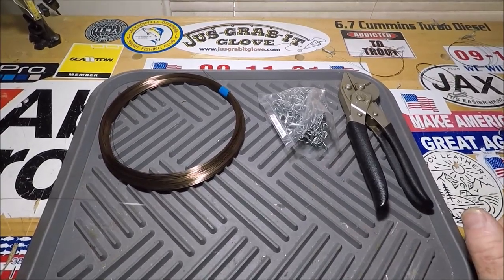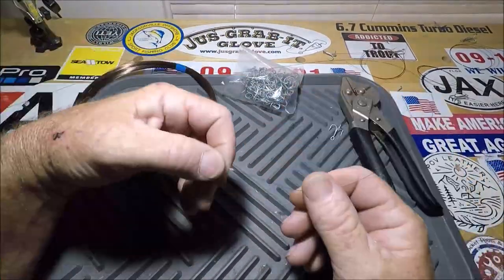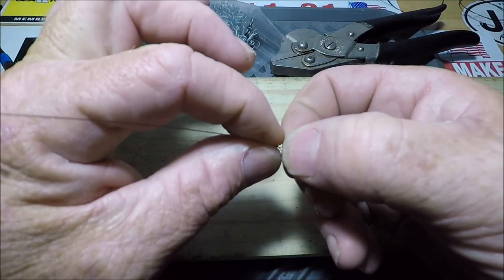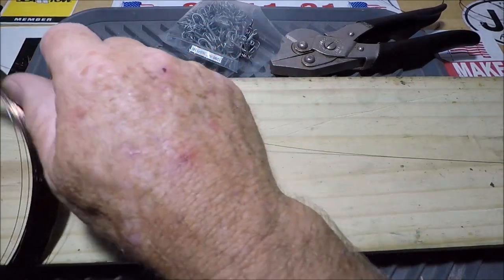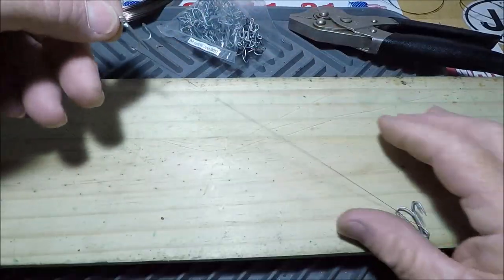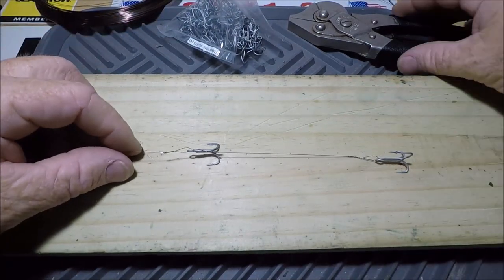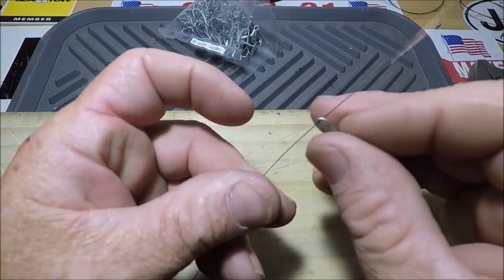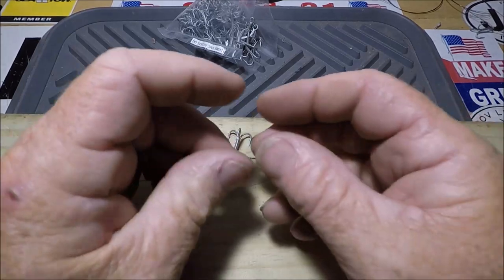SINGLE STRAND WIRE, KING MACKEREL RIGS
📌BEGINNERS GUIDE TO EZ KING MACKEREL RIGGING (multi-strand wire)

"JETTYWOLF LIVE" -  ''KING MACKEREL RIGS''

JACKSONVILLE / AMELIA ISLAND, FLORIDA
26' ALLOY PLATE CENTER CONSOLE - JETTYWOLF